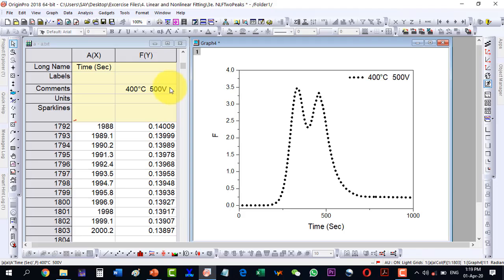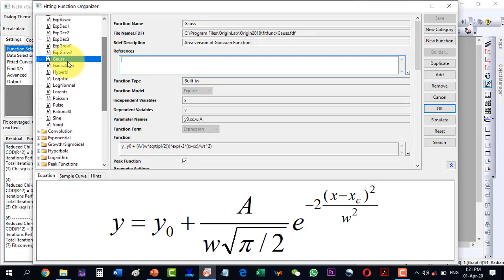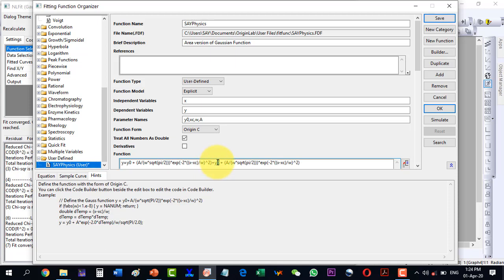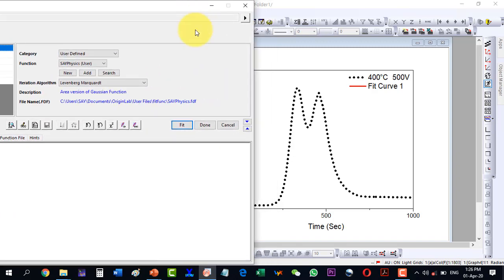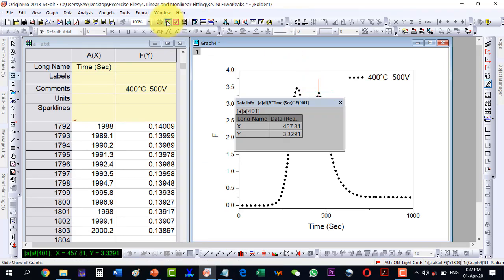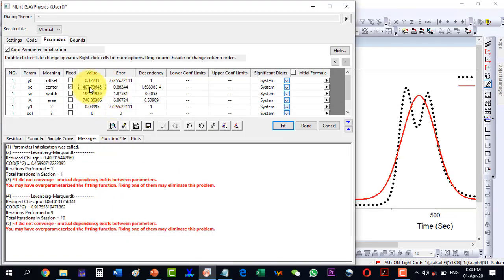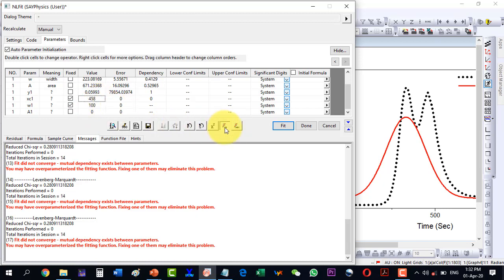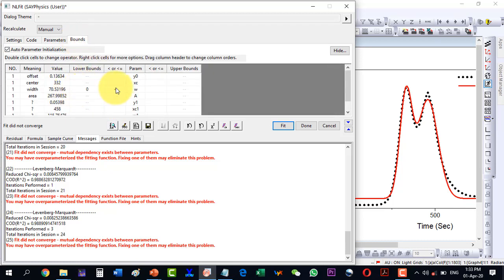Curve Fitting of Multiple Peaks in OriginPro: Tips and Tricks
Learn curve fitting of multiple peaks in OriginPro: tips and tricks in this practical, step-by-step tutorial.
This tutorial covers fit two peak data : overview of gaussian distribution, fit two peaks in gaussian distribution using Origin’s nonlinear fit, open the nonlinear fit dialog for gaussian fitting, and perform initial gaussian fit.

0:00 - How to Fit Two Peak Data in Origin: Overview of Gaussian Distribution
0:14 - How to Fit Two Peaks in Gaussian Distribution Using Origin’s Nonlinear Fit
0:32 - How to Open the Nonlinear Fit Dialog in Origin for Gaussian Fitting
0:46 - How to Perform Initial Gaussian Fit in Origin
1:05 - How to Fit Data in Origin and Adjust for Convergence
1:18 - How to Fit Two Peaks Using a Double Gaussian Function in Origin
1:53 - How to Duplicate and Rename a Gaussian Function in Origin
2:02 - How to Move Functions to User Defined in Origin for Custom Fitting
2:43 - How to Define Parameters for Double Gaussian in Origin
3:12 - How to Create a Custom Double Gaussian Function in Origin
3:58 - How to Modify Parameters for Accurate Peak Fitting in Origin
4:22 - How to Apply User-Defined Gaussian Function to Data in Origin
5:05 - How to Identify the Centers of Peaks for Fitting in Origin
5:50 - How to Fine-Tune Peak Centers for Accurate Fitting in Origin
6:03 - How to Use Initial Parameters for Double Gaussian Fit in Origin
6:30 - How to Adjust Width and Parameters for Improved Fit in Origin
7:05 - How to Set and Restrict Parameters for Double Gaussian in Origin
7:45 - How to Run Nonlinear Fit Iterations Until Convergence in Origin
8:12 - How to Restrict and Release Parameters for Accurate Fit in Origin
9:17 - How to Refine the Double Peak Fit in Origin for Better Results
10:02 - How to Improve Peak Fitting by Modifying Parameters in Origin
11:00 - How to Optimize Peak Fit with Parameter Bounds in Origin
11:39 - How to Design Custom Functions for Two Peak Fits in Origin

The video titled provides valuable insights and strategies for advanced curve fitting using Origin software. Viewers will learn how to effectively fit multiple peaks with the Peak Analyzer tool, explore advanced-level curve fitting techniques, and customize their curve fitting processes in Origin. The video also delves into the exciting realm of curve fitting with user-defined functions, offering a comprehensive guide for scientists, researchers, and data analysts looking to master the art of precise and versatile curve fitting in the Origin environment.

Curve fitting of multiple peaks in origin
Curve fitting, two peaks fitting in origin, multiple peaks fitting, customized fitting, Gaussian fit, nonlinear fit, nonlinear fitting, NLFit,
How to perform two-peaks fitting in Origin
Nonlinear fitting in Origin is performed using the NonLinear Fitting (NLFit) dialog box. The NLFit tool contains more than 200 built-in fitting functions used in many different disciplines.
How to fit with a built-in fitting function.
How to change NLFit setting using Recalculate.
How to define and fit with a user-defined function.
How to improve a Gaussian fit by editing in Origin
How to perform two-peaks fitting with a Gaussian fit in Origin
peak analysis: origin: fitting multiple peaks with peak analyzer
curve fitting: origin 8: fitting multiple peaks with peak analyzer
multiple peaks fitting of xps, raman, pl spectroscopy
multiple peak fitting of raman spectra using origin 9.0
analyzing peaks with the quick peaks gadget
peak deconvolution app